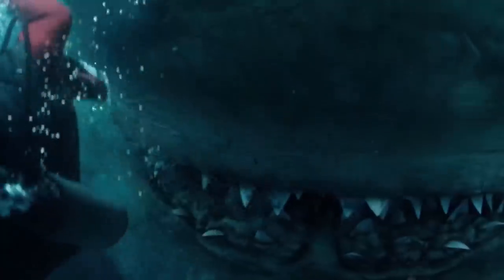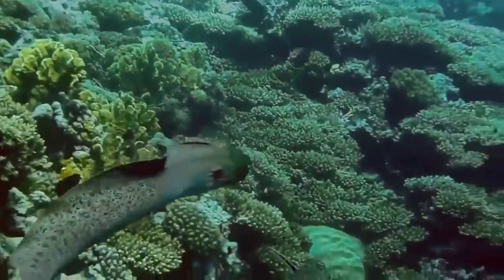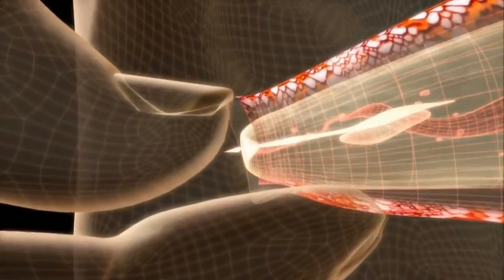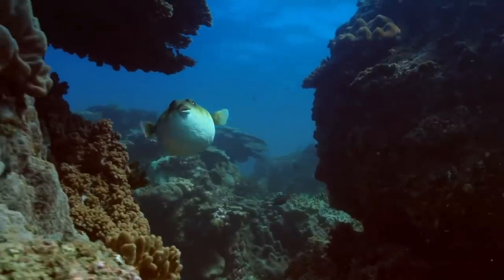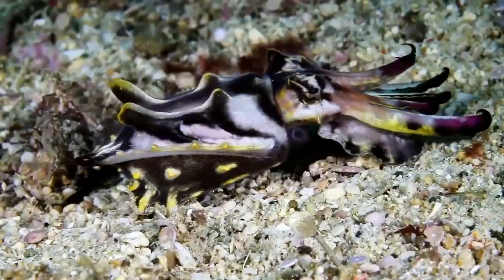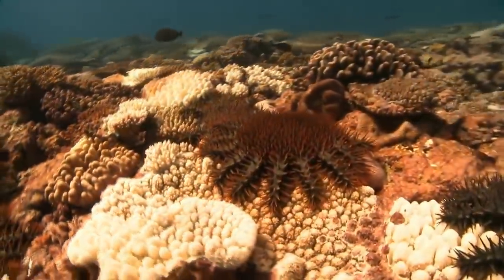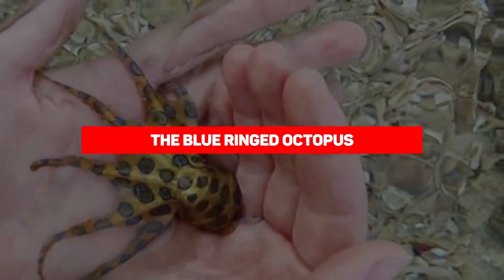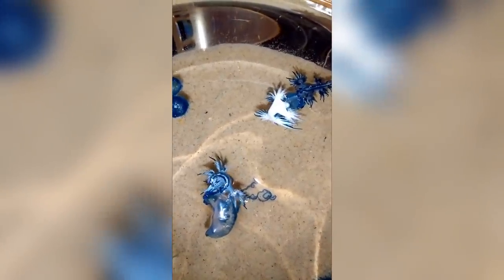Deadly Sea Creatures Ever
Deadly Sea Creature (Blue Angel and more)

When looking for deadly creatures, you don’t have to look far. Just jump into the ocean and I’m sure
you’ll be able to find a couple that would happily assist you leave this mortal coil.
Kidding aside, the sea is just chockfull of deadly creatures, big and small. Don’t expect to find sharks on
this list as that would be painfully obvious. I’d rather talk about creatures that don’t seem dangerous
and even some animals that you might have never seen before.
the end to find out what it is. Here are some of the sea’s deadliest creatures.

The Bristleworm
Of the many species of worms, the bristleworm is one of the most dangerous. They are large, thick,
spindle-shaped worms growing to about 200 mm long. They’re easily recognized by their bright red gills,
purple spots, and large, conspicuous bundles of yellow, translucent bristles on each segment.
Bristleworms are often found under rocks and corals in tropical areas throughout the world, but you’ve
probably seen one already as they are quite popular among saltwater aquarium aficionados. But being a
popular pet doesn’t mean they can be handled carelessly.
The bristles that these worms are best known for easily break off when the animal is touched. They can
easily pierce the skin causing a lot of issues including inflammation, burning, swelling, numbness,
redness, and of course, mind numbing pain.
Fortunately, bristleworm stings aren’t fatal, but then again, especially if you encounter them in the wild
while diving, getting any of these symptoms may result in something infinitely more tragic.

The Moray Eel
Snakelike body, protruding snout and wide jaws. These primitive creatures just look like death. Despite
their name, they’re not actually eels but rather fish and they can be up to 8 feet long.
A bite from their razor-sharp teeth and powerful, locking jaws will produce ragged wounds that are
prone to infection from the bacteria inside the eels’ mouths, according to NOAA. The good news: If
morays bite out of fear or by accident, especially when foraging for food, they will usually release their
grip and let you go.
They tend to hide in crevices and holes during the day, then hunt at night. They&#39;ll eat any fish or other
creature they can catch. So, when diving, don’t go sticking your hand into dark holes.

The Flower Urchin
The Flower urchin may look pretty but it is not something to be touched. Each of its &quot;flowers&quot; is actually
a tentacle with a little jaw, called a pedicellaria, that can inject toxic venoms and potentially kill you.

There seem to be two major components to the poison. These cause pain, interfere with transmissions
on nerve endings, thus causes paralysis, and causes contractions of smooth muscles.
Flower urchins are found across the tropical areas of the Indo west Pacific. They frequent the rubble
areas around and between coral reefs where there is abundant algae growth.

The Textile Cone Snail
Cone snails are only 10-15cm long and look quite innocent, but a single drop of their venom is said to be
enough to kill 20 men.
If you are an enthusiastic shell collector, we recommend you handle these fellows with care. Cone snails,
for reasons that are quite obvious, aren’t active and aggressive hunters of prey but rather harpoon their
prey with hollow teeth and inject lethal venom through.
Cone snails can be found in the deep reef waters all the way from the Indian and Pacific oceans to the
Caribbean and Red seas and also along the coast of Florida, but the ones residing in the Indo-Pacific
region tend to have more harmful toxin than others. Do not try your luck anywhere with these creatures
though, the nickname for “cigarette snail” comes from the fact that after a sting, you’ll have just enough
time to smoke a cigarette before you die.

The Dubois Sea Snake
Snakes on land are scary, sure, but when it comes the fear factor, sea snakes are on an entirely different
playing field. Take the Dubois sea snake, for instance. This Australian serpent is the most venomous sea
snake out there, and one of the top three most dangerous snakes in the world.
Although predominantly found in Australia, they can also be found in the seas around Papua New
Guinea and New Caledonia.